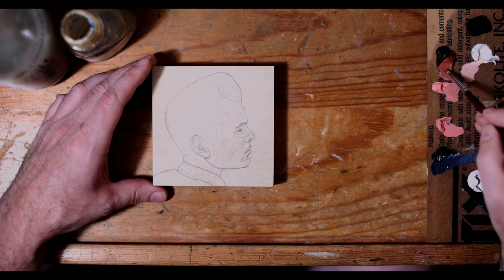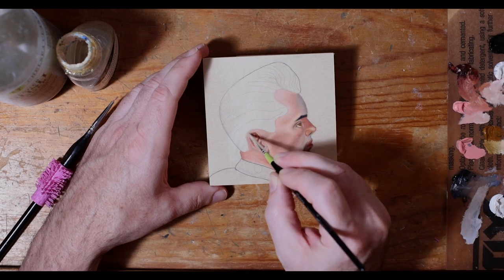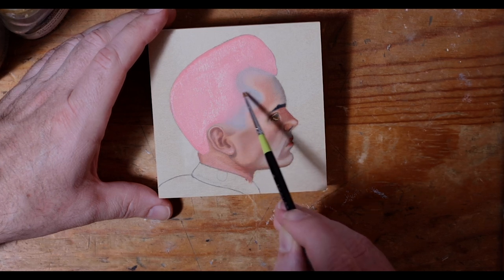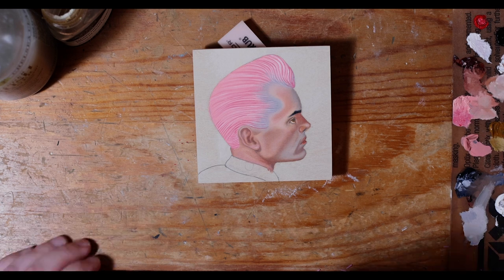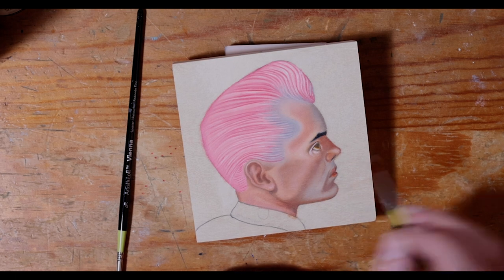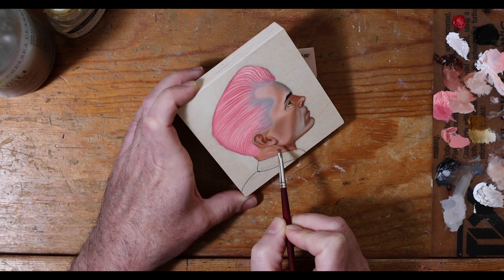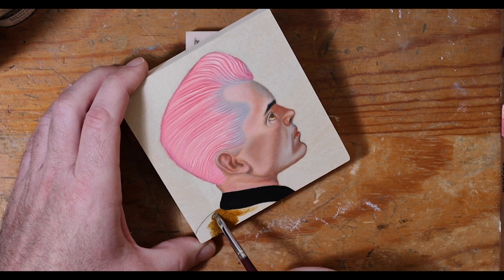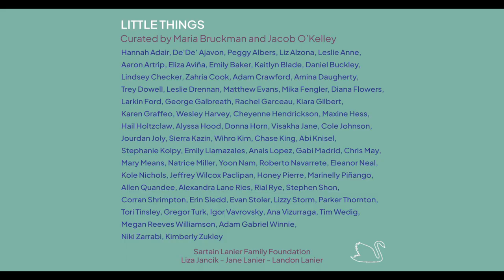Oil Painting Timelapse of 1950s Greaser Guy + Upcoming Group Show!!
In this episode we will be doing a oil painting tutorial of sorts + meeting me  and discussing the upcoming group show I am in. The title of the show is "Little Things" and the reception is at The Swan Coach House Gallery in Atlanta, GA Nov. 9th from 6-9pm. Hope to see you there :)

Follow me on Instagram: @timwedig Things I probably used in this video:Camera - Canon R5 body with 24-70mm V2 lensLights - Clamp Worklight 100wOil Paint - Winsor Newton, GamblinLinseed Oil - Winsor & Newton Artisan Linseed OilLavender Brush Cleaner - Chelsea Classical Studio Brush Cleaner 8 ozBrushes - Golden Maple #3, Artist Loft Vienna Liner 10/0, Artist Loft Vienna Spotter 5/0, R&L Z73FB Fan.Disclaimer: I am not responsible for anything you do while attempting to recreate what you see me do. Please be safe!